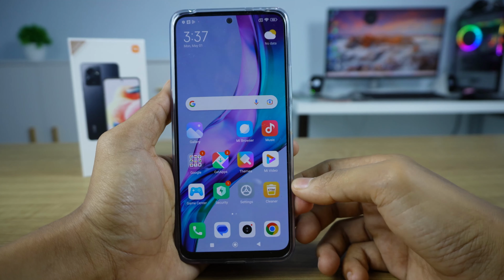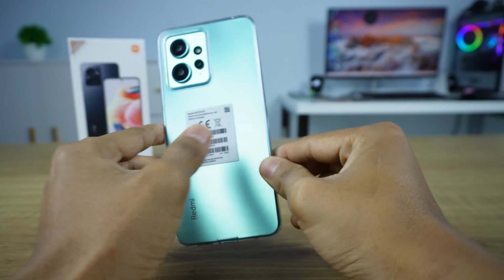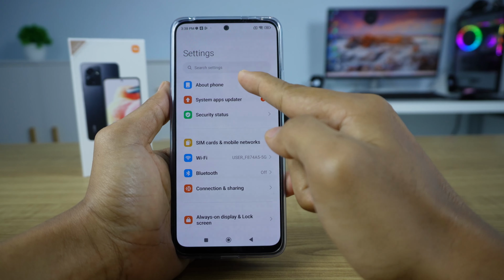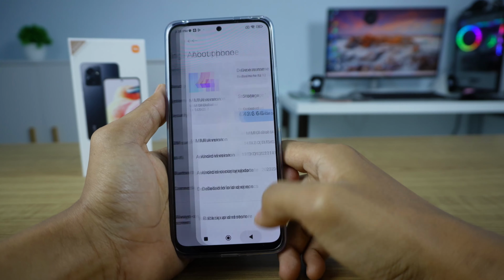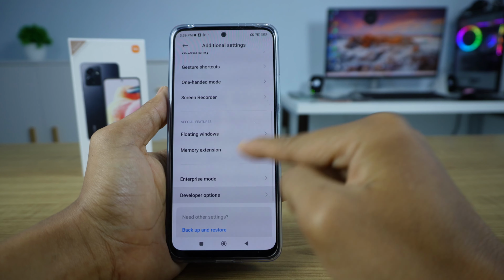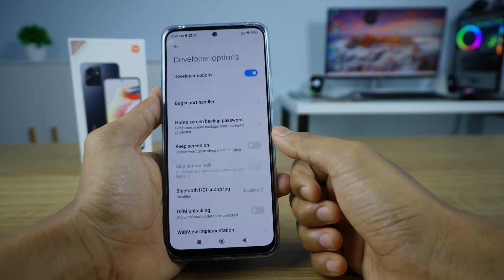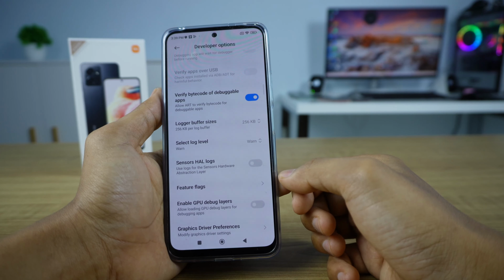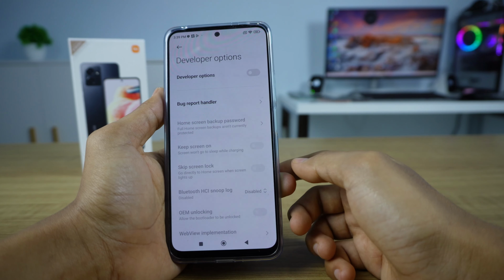How To Enable Developer Options On Xiaomi Redmi Note 12 & Redmi Note 12 Pro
Video about how to enable developer options on Xiaomi Redmi Note 12 & Redmi Note 12 Pro cellphones. In developer mode Redmi you can find many hidden setting. I Hope this tutorial how to enable/activate developer options or developer menu on Xiaomi Redmi is useful for all.